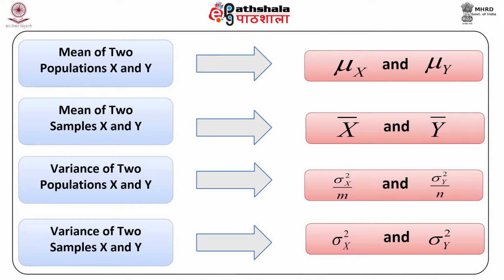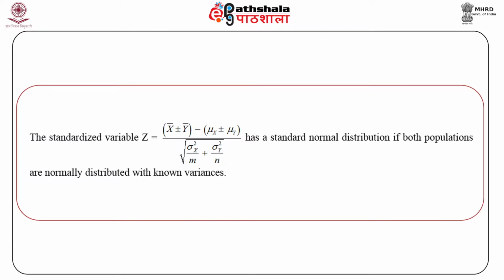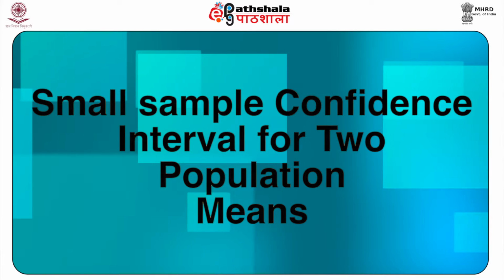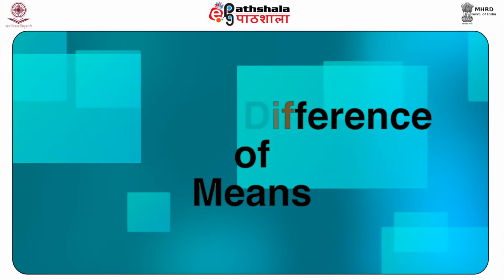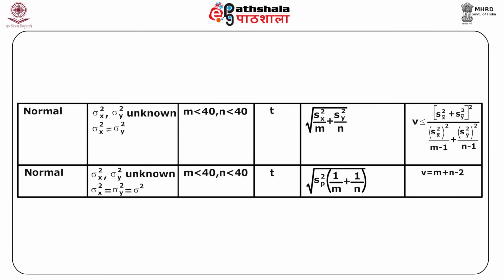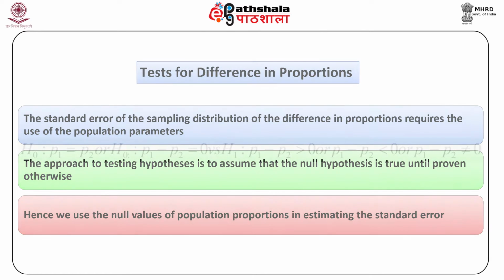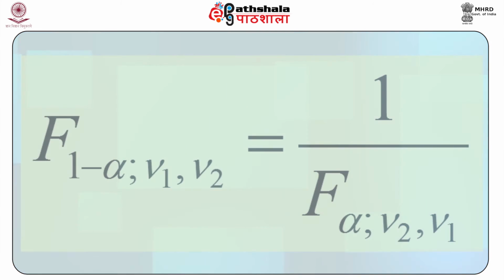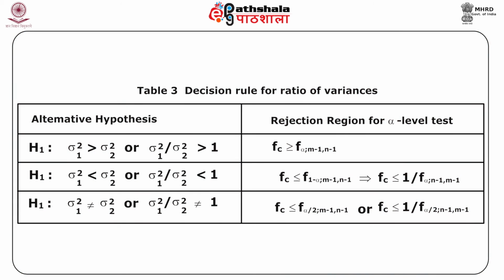Hypothesis testing (BSE)